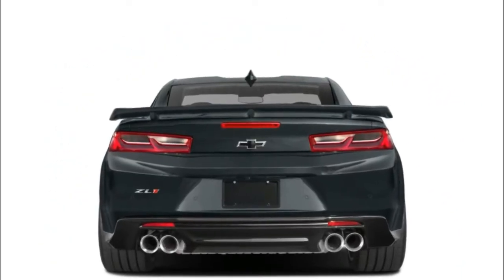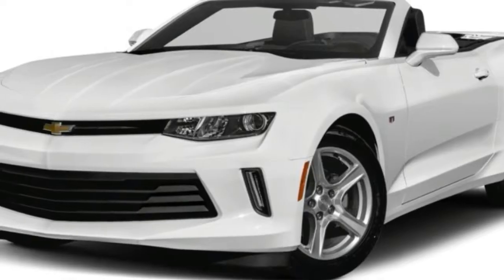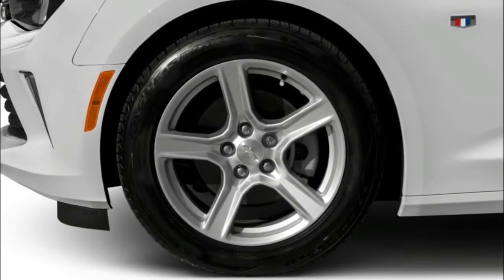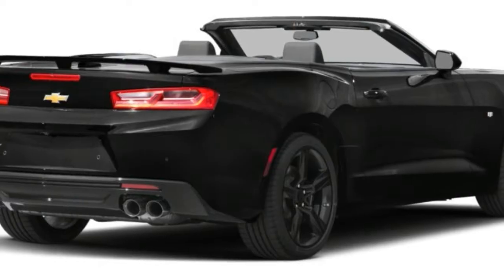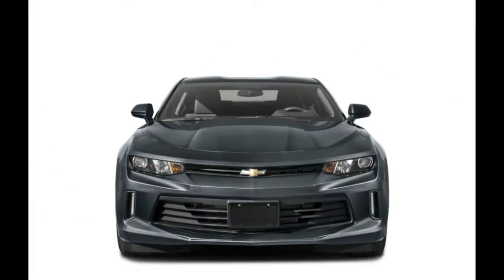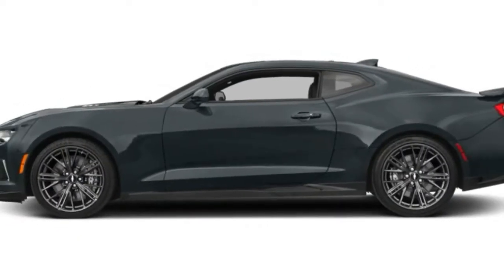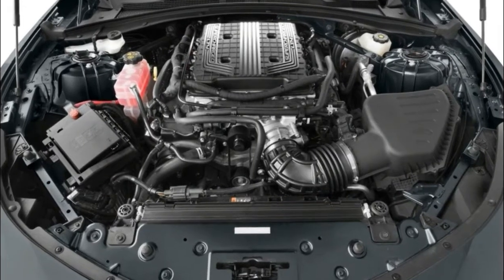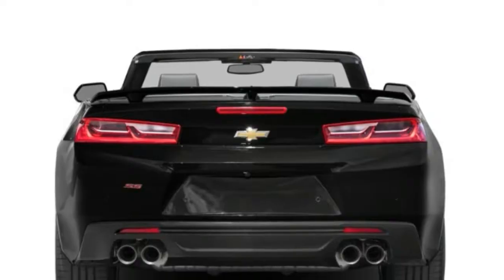2018 chevrolet camaro ZL1 1LE full drive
2018 chevrolet camaro ZL1 1LE. The 650 horsepower Chevrolet Camaro ZL1 is all the car most drivers could ever need. But for those who demand the ultimate track-ready Camaro, Chevy has introduced the new 1LE package. Kelley Blue Book's Micah Muzio hit the track for an early look at the 2018 Chevrolet Camaro ZL1 1LE.